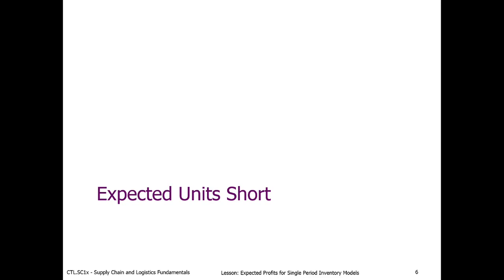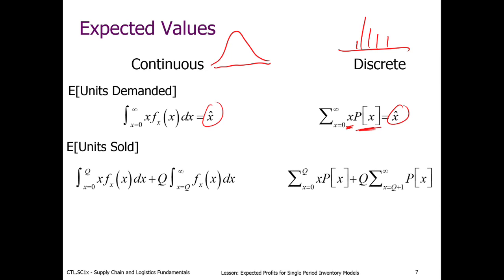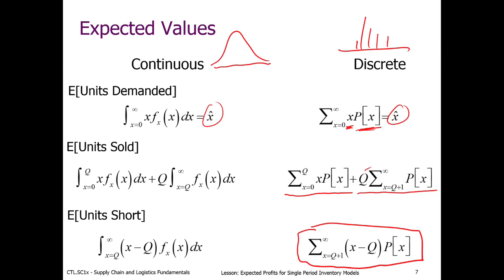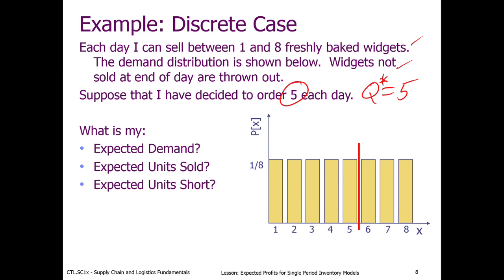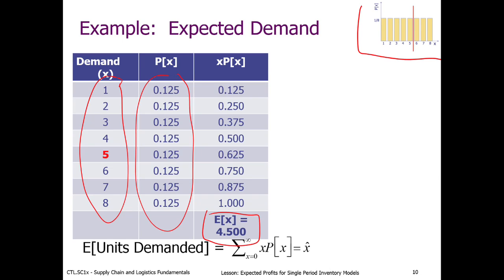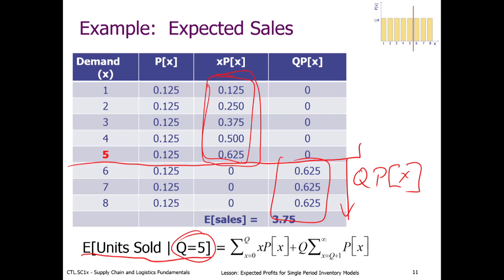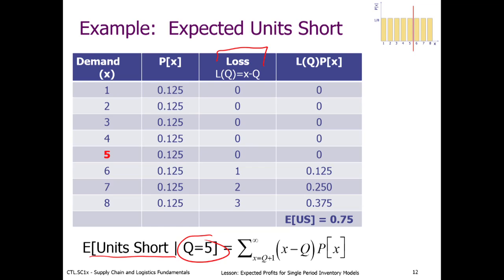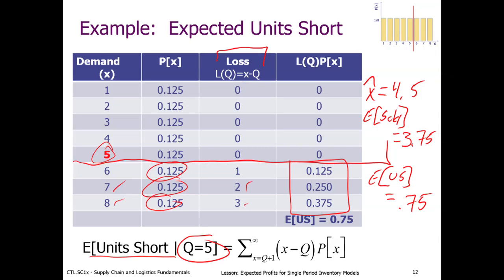MIT supply chain management video 7:11